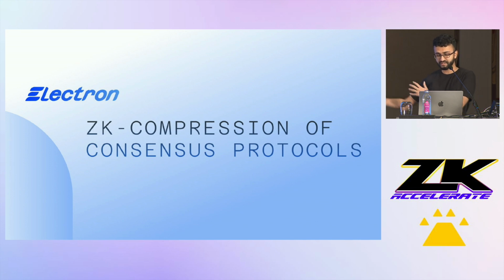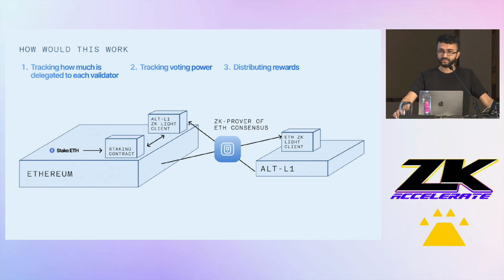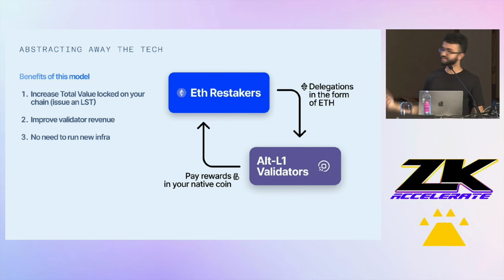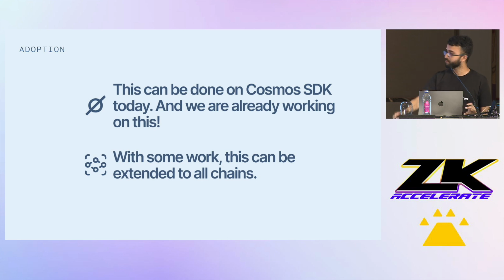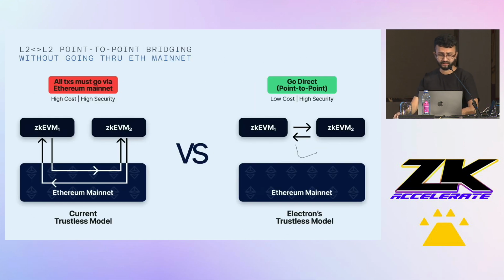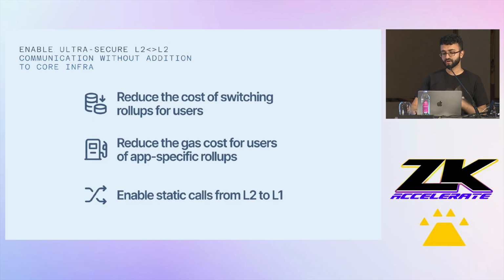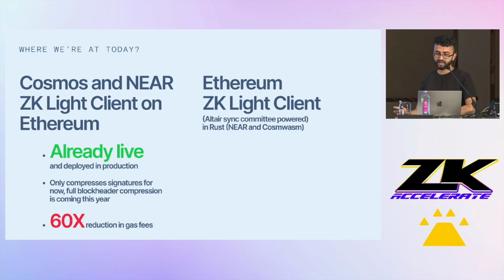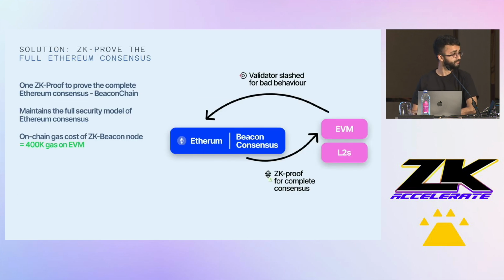Intro to Electron's ZK Engine and Use Cases​, by Garvit Goel of Electron Labs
Talk shared at Ingonyama's ZK Accelerate event in Istanbul, Nov 15 2023 during Devconnect in Istanbul